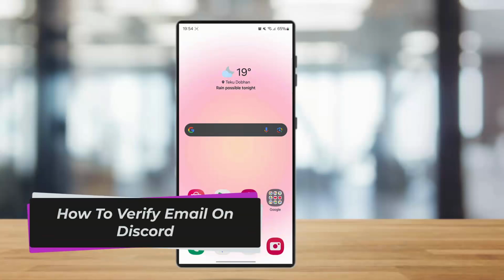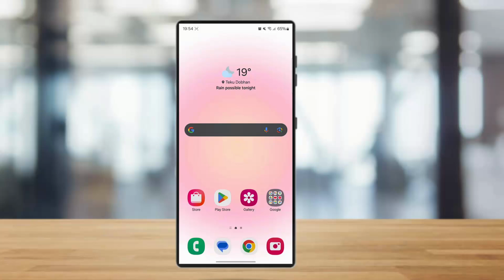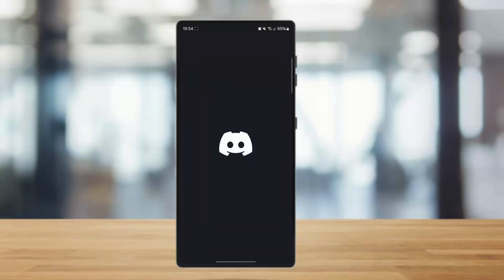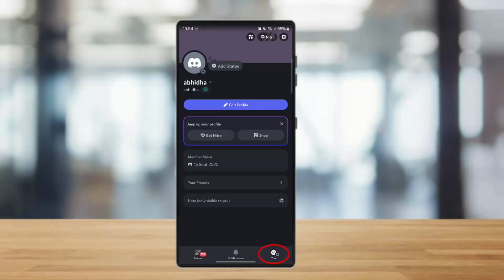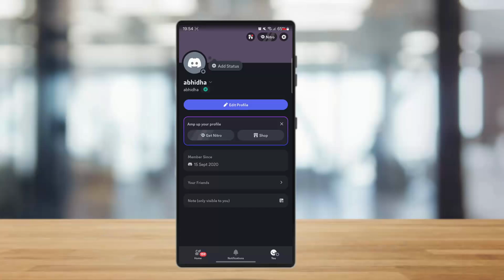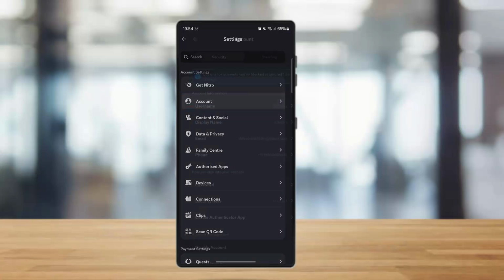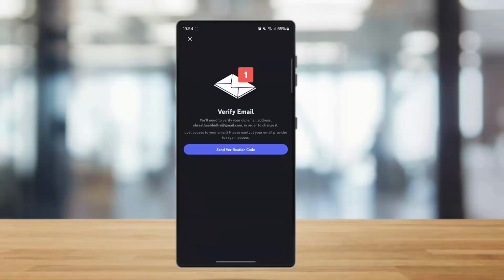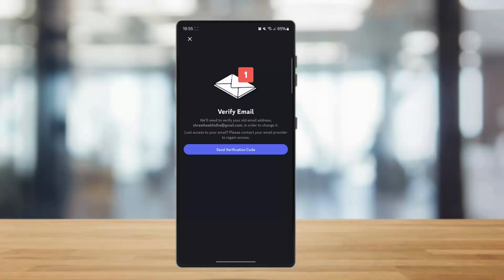How To Verify Email On Discord !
In today’s video, we’re going to show you how to verify your email on Discord. Email verification is an important step that helps secure your account and unlocks all the essential features Discord offers. Whether you're trying to join more servers or enable two-factor authentication, this quick guide will help you get verified in no time.

To start, open your Discord app on your mobile phone or desktop. Once the app is open, locate and tap on your profile icon, which is typically found in the bottom-right corner of the screen. This will take you to your user settings menu, where you’ll be able to access your account and privacy options.

Next, look for the gear icon, which represents your settings, and tap on it. From the settings menu, navigate to the Account section. Simply tap on your email, and you’ll see an option that says “Send Verification Email”.

Now, open your email inbox and look for a message from Discord. The email will contain a verification link — click on it to complete the process. Once verified, Discord will confirm that your email has been successfully verified, and your account will now have full access to all available features.

And that’s all you need to do! Verifying your email is simple but essential for protecting your account and making the most of Discord.